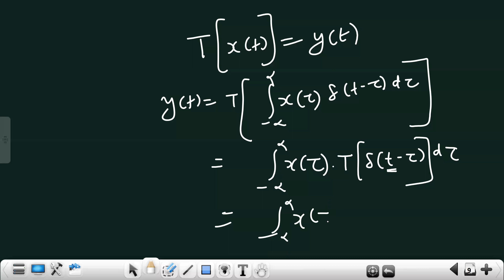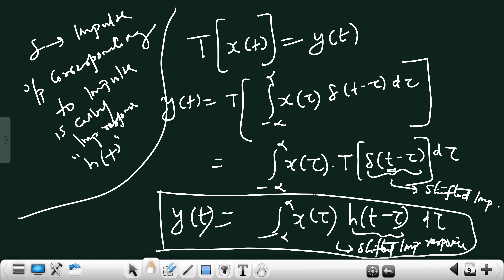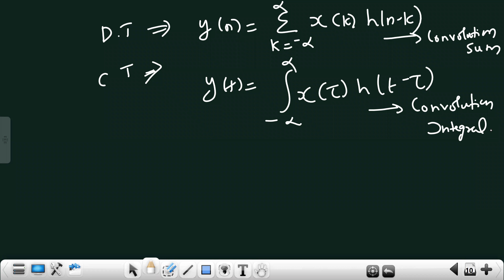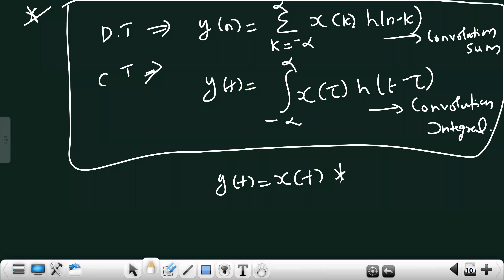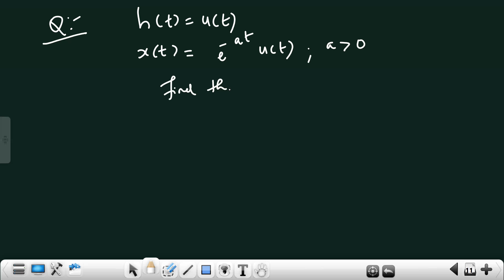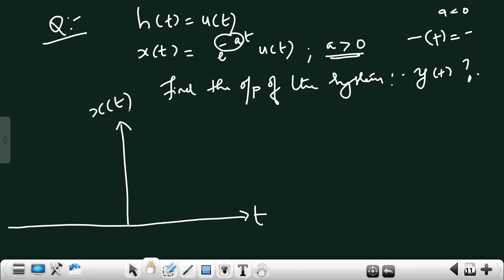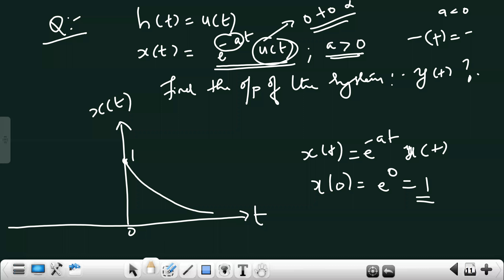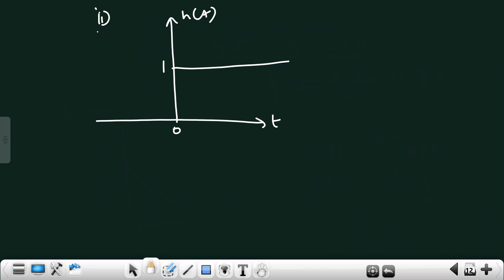Signals & Systems- Class 28 Part 2